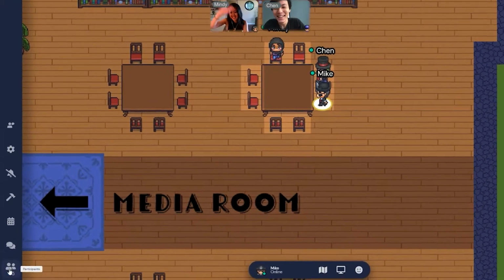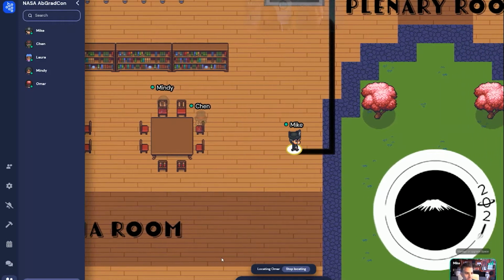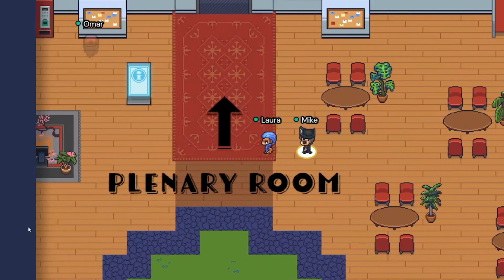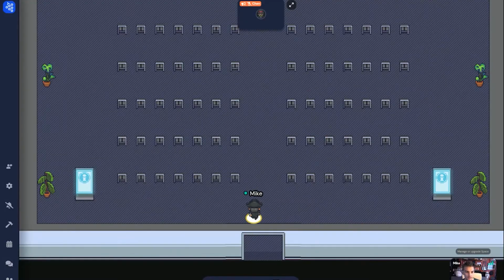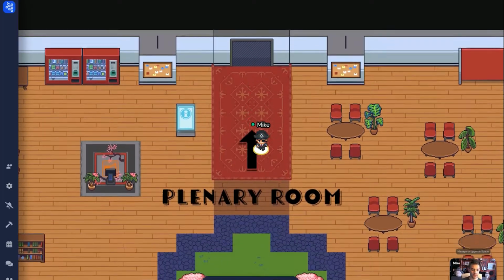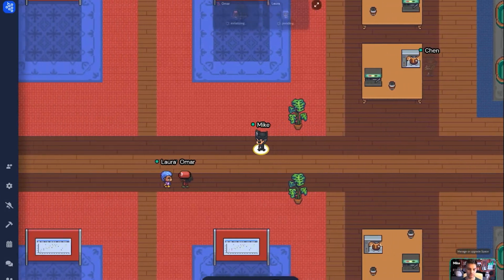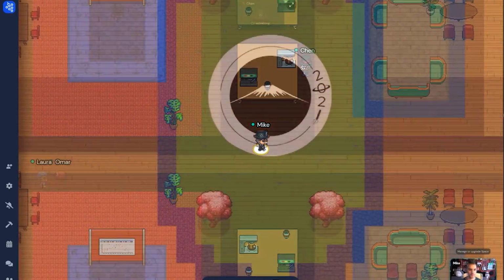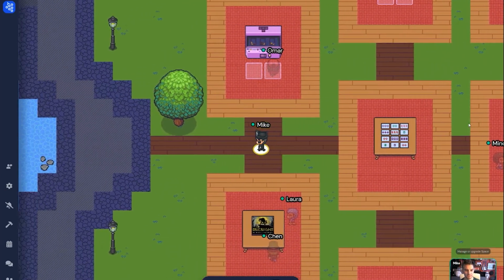AbGradCon 2021: Welcome to GatherTown!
Welcome to GatherTown and AbGradCon 2021!

This video gives a quick overview of the AbGradCon virtual conference space within GatherTown, including tips & tricks for moving around and interacting in the space, as well as some best practices for a good conference experience.

Still have questions? Leave a note on the gathertown-help discord channel!